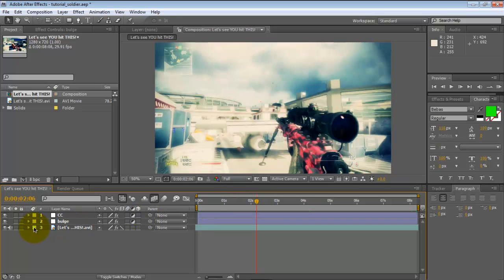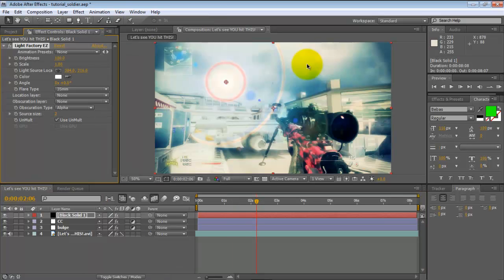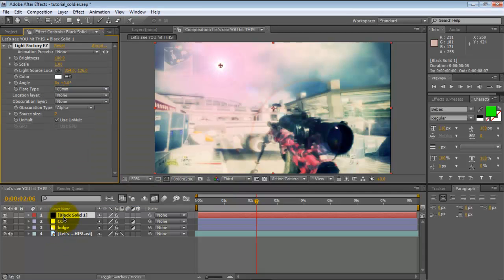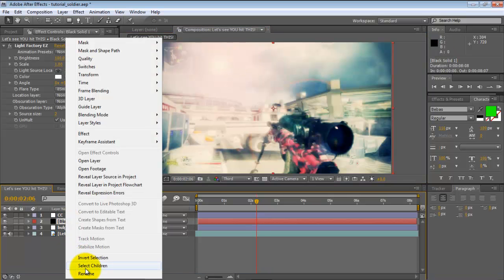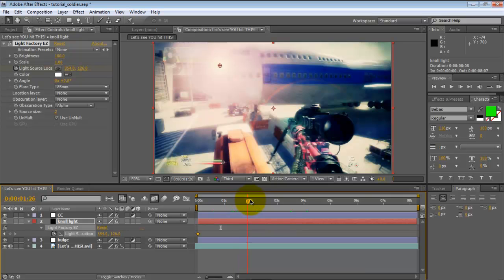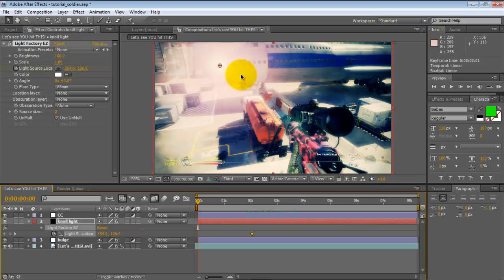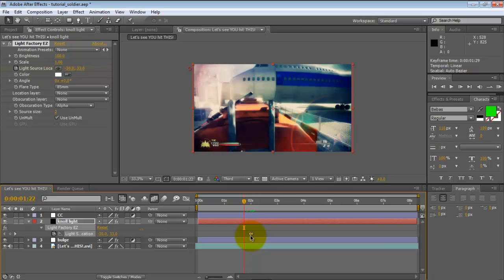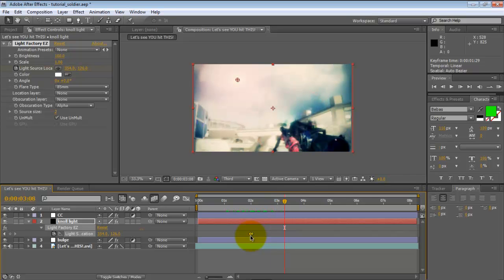Montage Tips and Tricks Series: Ep. 2 | KrakatoaDesignsHD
In this tutorial we get to see how knoll light factory can be used as a light source in after effects